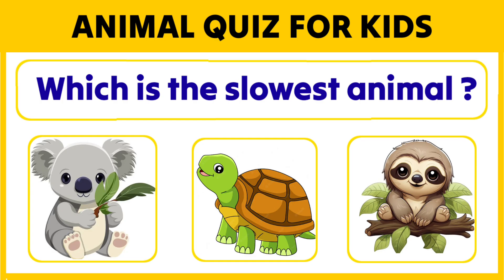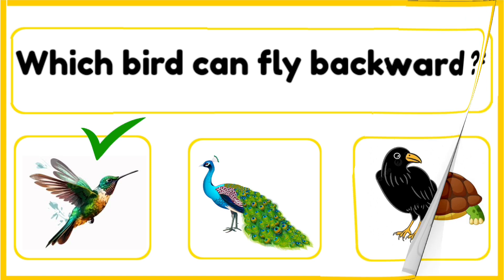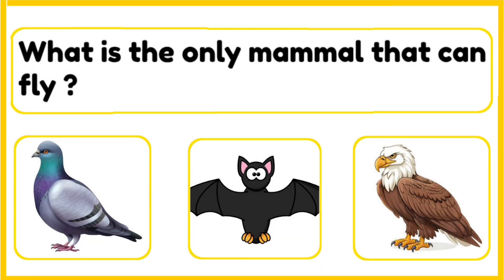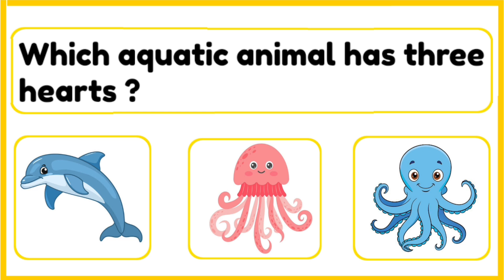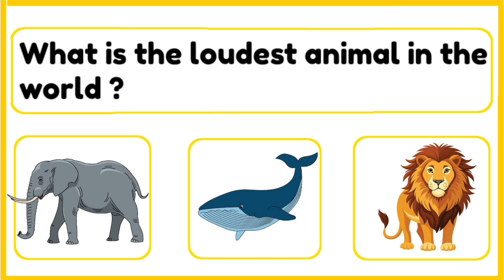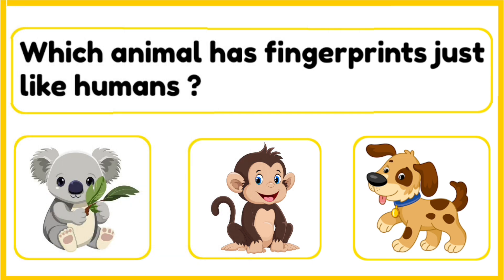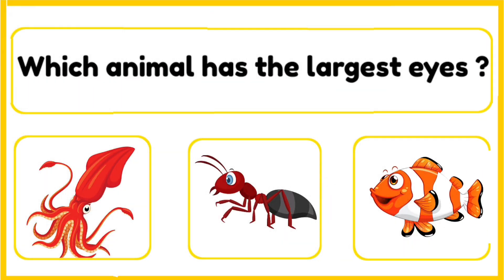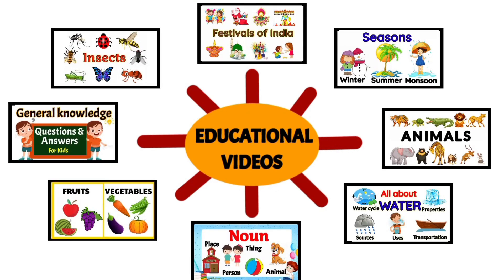Animal Quiz | Quiz for kids | GK quiz | Educational video for kids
Animal Quiz | Quiz for kids | GK quiz | GK quiz for kids | Educational video for kids

Are you ready for another round of fun and tricky animal quiz questions? 🐾 This exciting animal quiz is designed for kids aged 5 to 8 years to test their animal knowledge in a fun way!

In this video, we have 15 tricky multiple-choice questions (MCQs) about animals that will challenge young minds while making learning enjoyable. Each question is followed by an easy explanation, so kids not only guess but also learn amazing animal facts along the way!

 Here are some of the tricky animal questions in this video:
✅ Which animal can sleep while standing up?
✅ Which bird can fly backward?
✅ What is the slowest animal in the world?
✅ Which animal has no bones in its body?
✅ What is the only mammal that can fly?
✅ Which animal never drinks water in its lifetime?
✅ Which sea creature has three hearts?
✅ Which animal has the largest eyes?
✅ Which animal can change its color to hide from danger?
✅ Which animal can sleep with one eye open?
✅ What is the loudest animal in the world?
✅ Which bird lays the biggest egg?
✅ Which animal can live the longest?
✅ What animal has fingerprints just like humans?
✅ Which fish can blow up like a balloon?

This learning video for kids will not only boost their knowledge about animals but also help improve their thinking and reasoning skills. Whether your child loves zebras, penguins, elephants, or kangaroos, this quiz will make them fall in love with the animal world!

If you are a teacher, parent, or homeschooler, this quiz is a great way to introduce animal science in a fun and interactive way. Children will enjoy guessing the answers, learning new things, and having fun while watching this video.

Who Can Watch This Video?

✔️ Kids aged 5-8 years
✔️ Preschool & kindergarten learners
✔️ First-grade & second-grade students
✔️ Parents & teachers looking for a fun learning activity

💡 Make Learning Fun with Our Kids' Quiz Videos! 🎉

This fun animal trivia game will spark curiosity in children and help them discover new facts about animals in an interactive way! 🦊🎊 Whether you’re a parent, teacher, or just a curious little explorer, this quiz is perfect for classroom learning, homeschooling, and fun family game time!